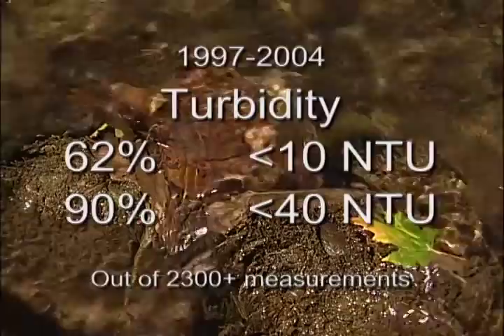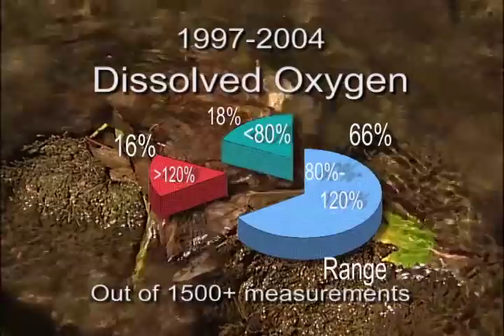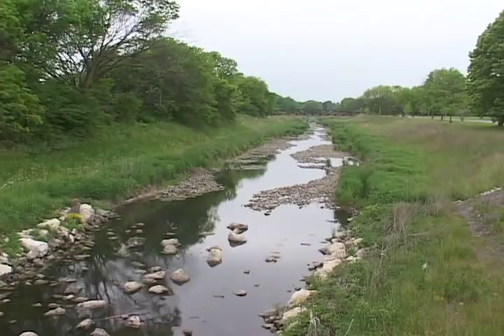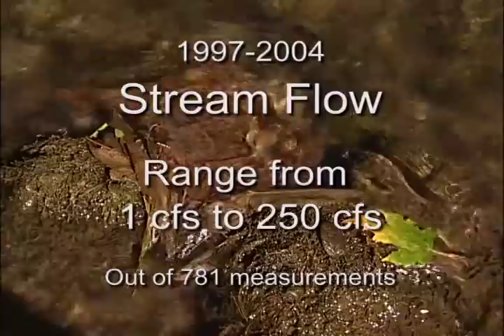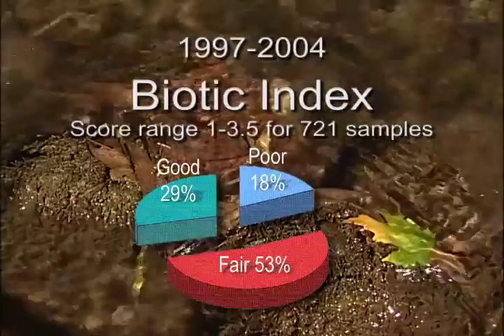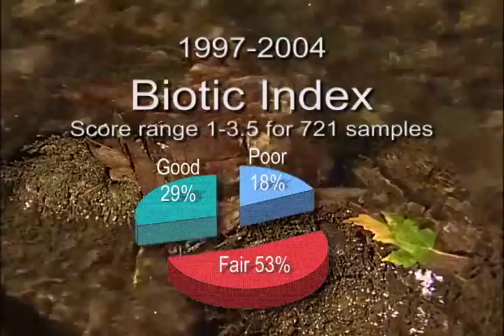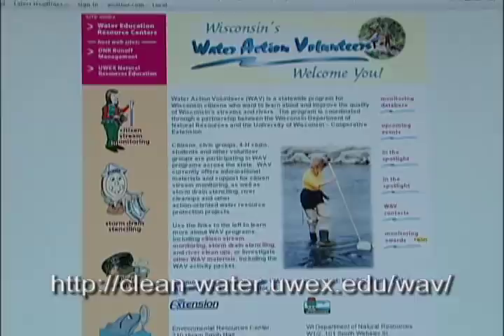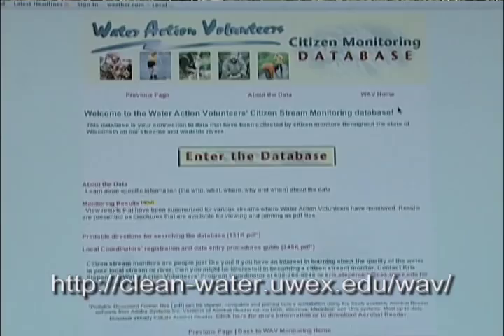Understanding Your Data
This video is designed to help citizen monitors understand what their data results mean about how clean their water is.